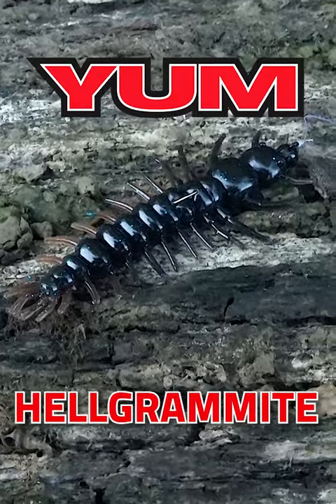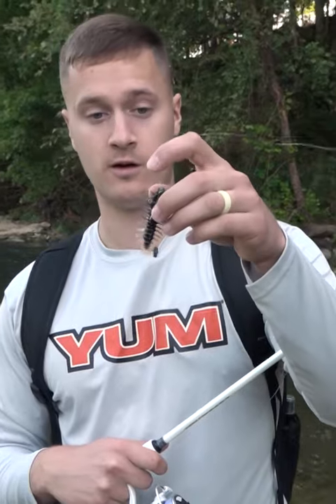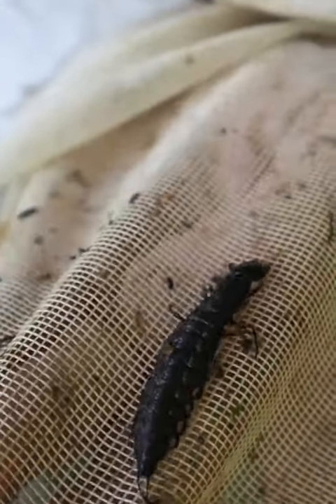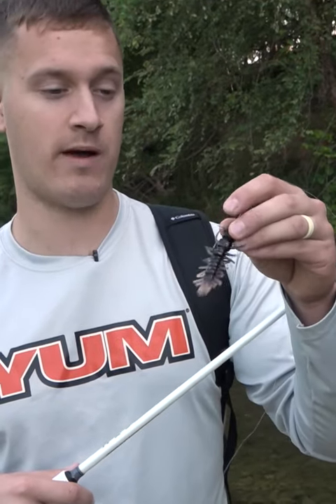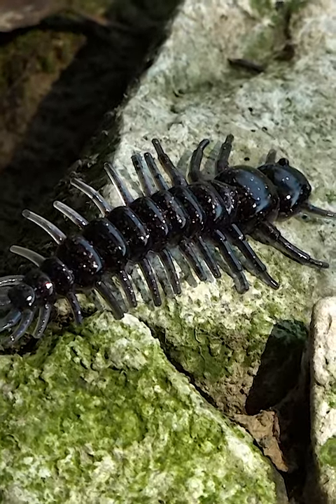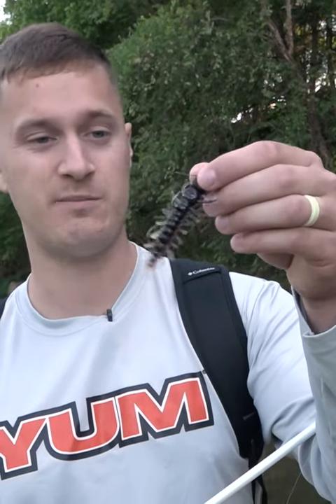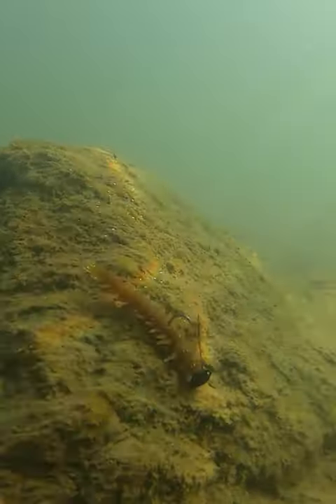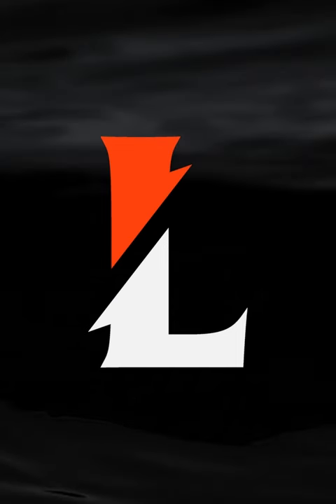YUM Releases NEW Hellgrammite Soft Plastic!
The new YUM Hellgrammite is a perfect lure for the seasoned angler or first timer! It is built to bass' favorite food - live hellgrammites, but also matches up to all types of aquatic bugs such as crawdads or nymphs. The Hellgrammite works best on a Ned jig slowly fished on the bottom, but it can excel on a variety of rigs in numerous water types. Available in a wide range of natural color patterns to suit anglers from north to south, the Hellgrammite will be a mainstay for generations!

Get early access to the NEW YUM Hellgrammite here!

A special Thank You to the Arkansas Game and Fish Commission - Fred Berry Crooked Creek Nature Center.
To learn more about Crooked Creek and the AGFC - Fred Berry Crooked Creek Nature Center, check out their information below: